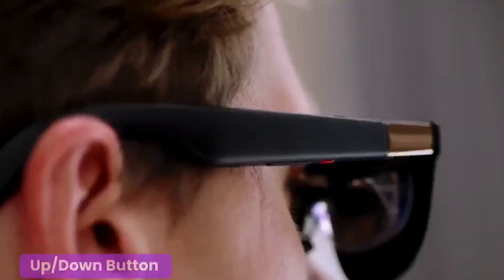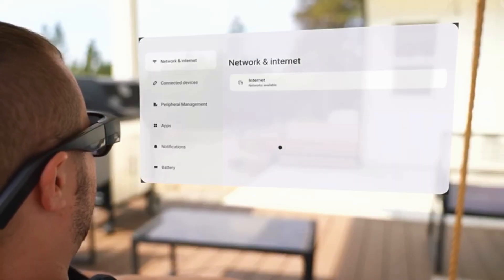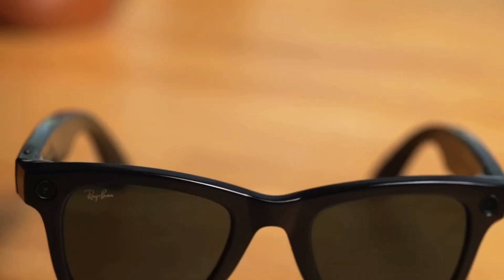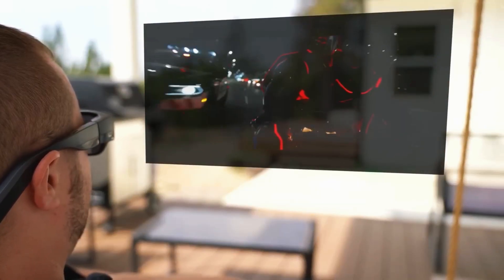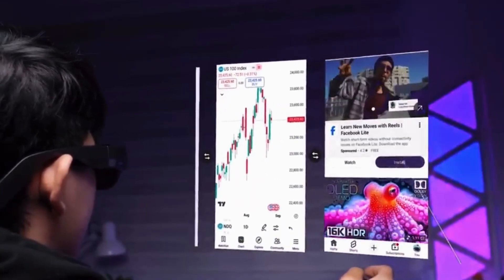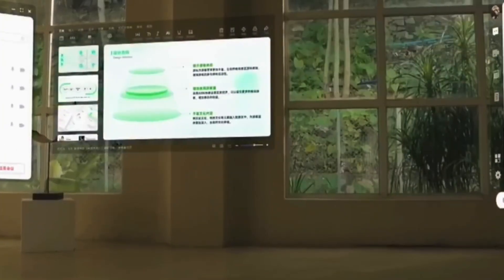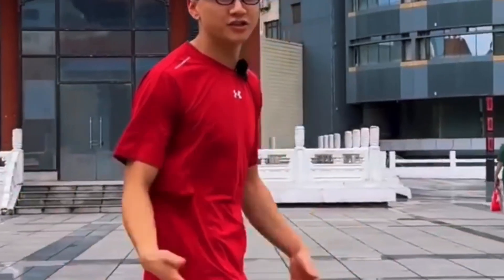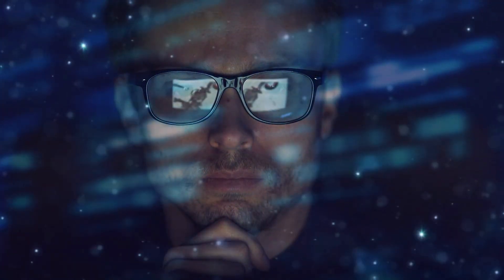This Smart Glass Will Replace Your Phone! (Meta vs Inmo Air 3 Review)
These aren’t just glasses — they’re the future of tech.
In this video, I compare the Meta Ray-Ban Display and the Inmo Air 3, two of the most advanced smart glasses ever made.
From design and battery life to display quality, controls, and full Android features — this head-to-head test will surprise you.

 Chapters:
00:00 Intro
00:36 Standalone vs Companion
02:01 Display Test
03:36 Controls
04:16 Apps & Ecosystem
06:01 Gaming & AI
08:01 Price & Verdict